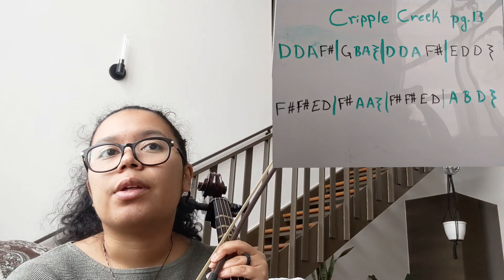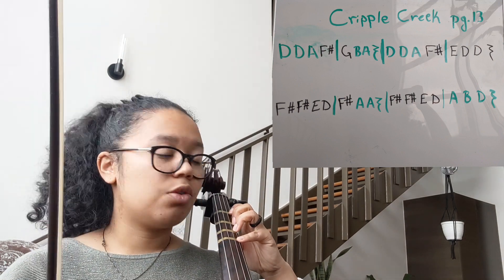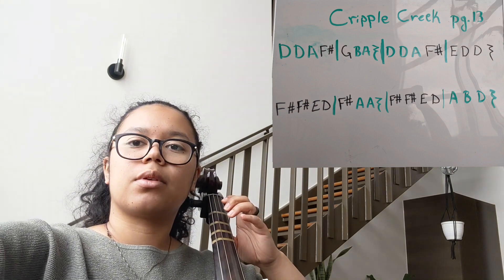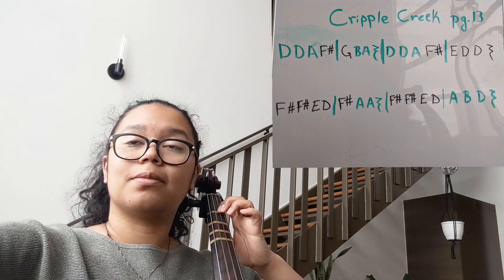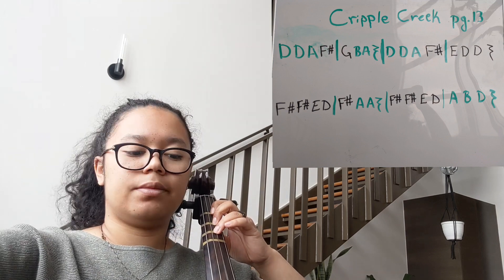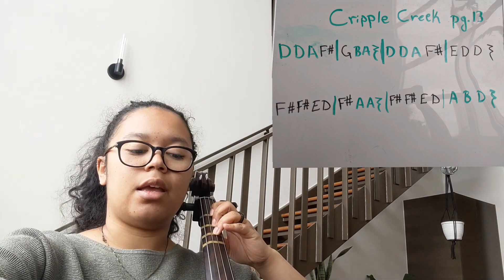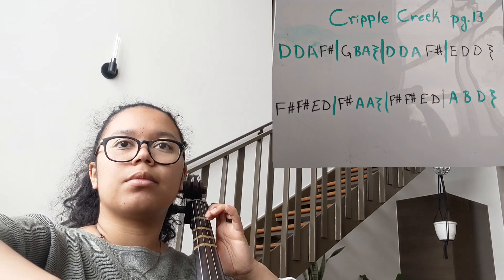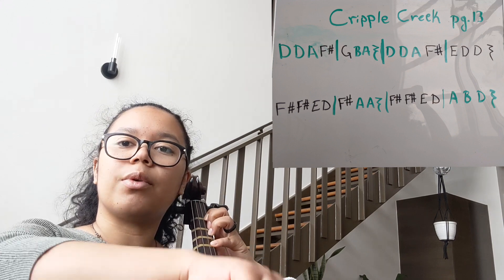Cello-Cripple Creek pg. 13